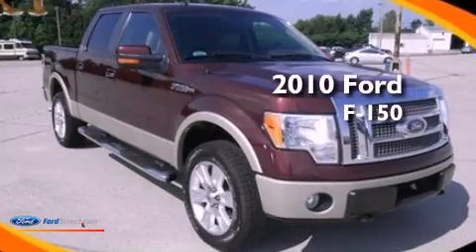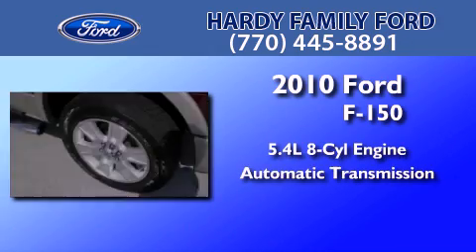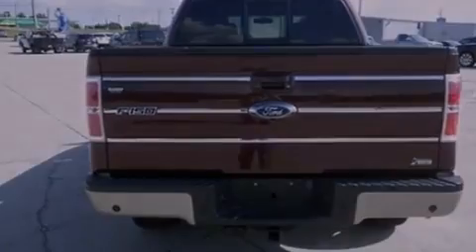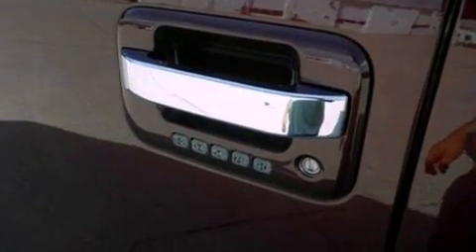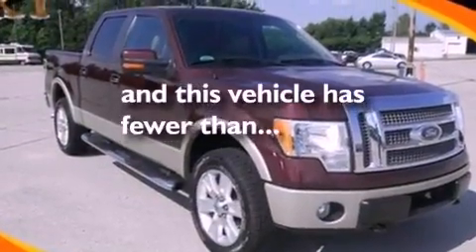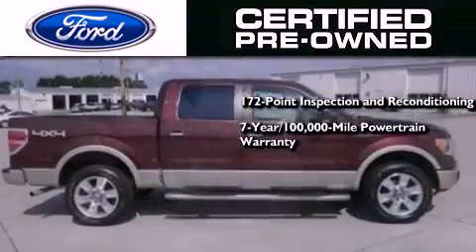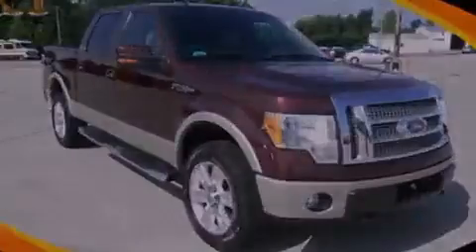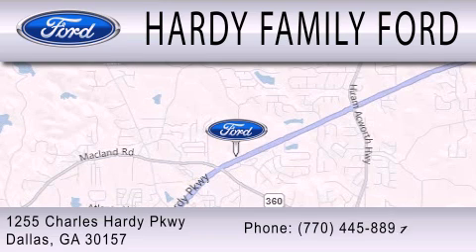2010 FORD F-150 Dallas GA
Year : 2010
 Make : FORD
 Model : F-150
 Engine : 5.4L V8 24V MPFI SOHC FLEXIBLE FUEL
 Trans . : 6-SPEED AUTOMATIC
 Exterior : ROYAL RED METALLIC
 Miles : 45,731
 Interior : TAN
 Stock : B5676